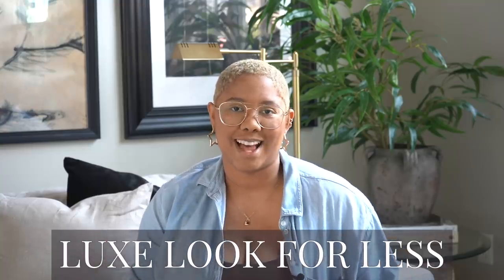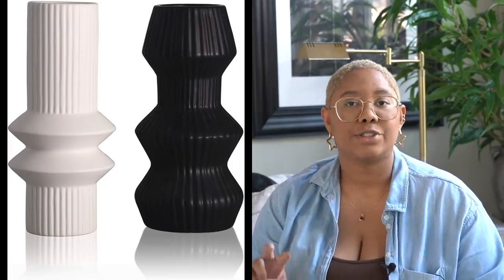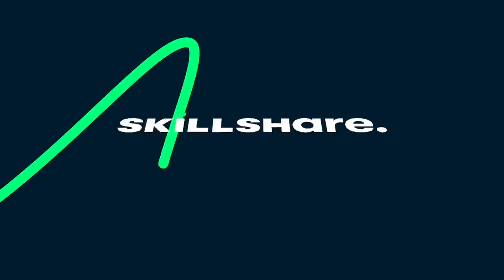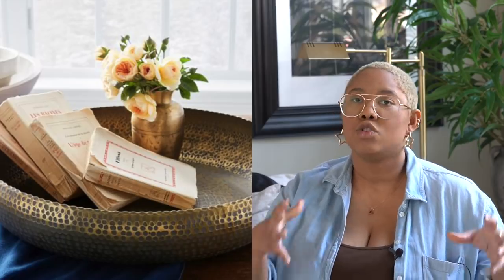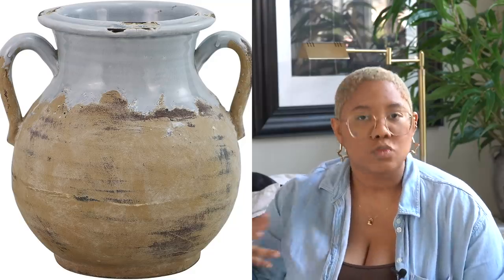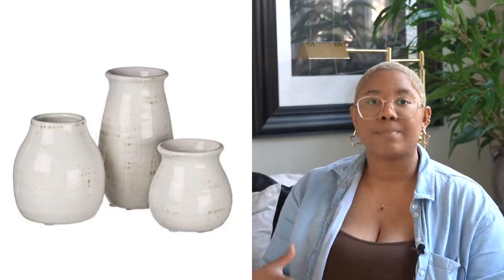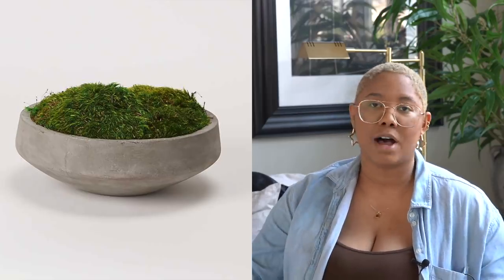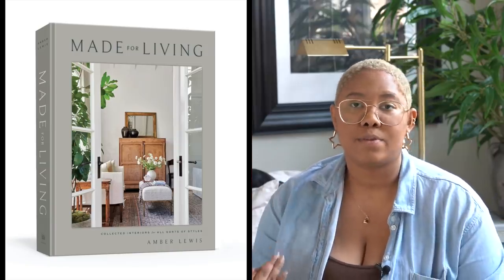18 NEW Amazon Home Decor Finds that Look LUXURIOUS! | Spring 2021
Amazon is THE best place for all things HOME but sometimes it can be a difficult website to maneuver. DON’T WORRY because in today’s video, I am giving you tons of luxury decor options!

Which decorative accent is your favorite? Let me know down below ⬇️!

LINKS
1. Black Velvet Pillow Covers
Linen Pillow Covers (Same brand)
2. Natural Beaded Garland
3. Black Beaded Garland
4. Modern Geometric Vase Set: This one already sold out!
          Here are some alternatives:
5. Brightech LeafDimmable Pharmacy Floor Lamp
6. Set of 2 Down Pillow Inserts
7. Decorative Metal Antique Brass, Set of 2 Bowls
8. Nearly Natural Artificial Olive Tree
9. Artificial Olive Tree (4.9 Feet)
10. Squat Urn
11. White Ceramic Vase Set
12. nuLOOM Arlena Vintage Area Rug
13. Dawson Modern Pharmacy Floor Lamp
14. Super Moss
15. Globe Electric Table Lamp
16. Shagreen Tray
17. Humans
18. Made for Living

📽 Other Videos That You’ll Love!